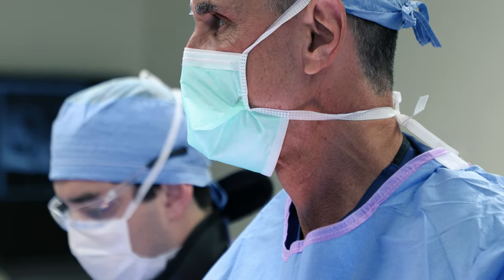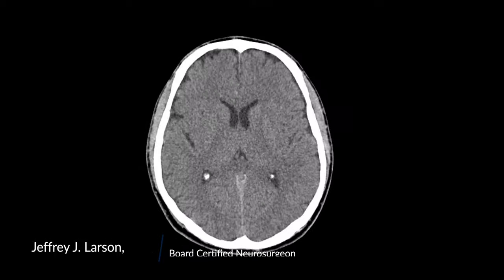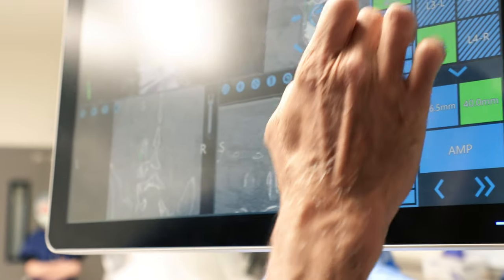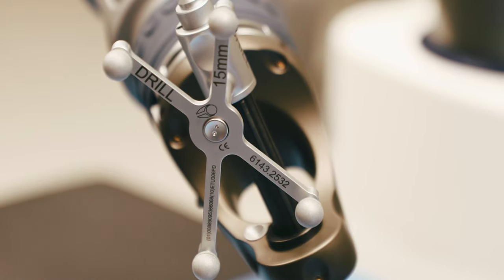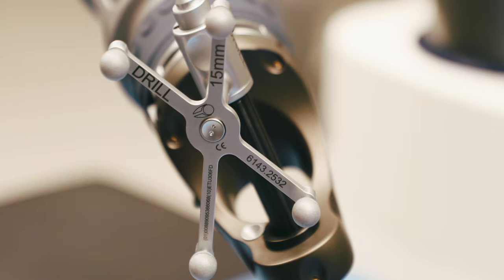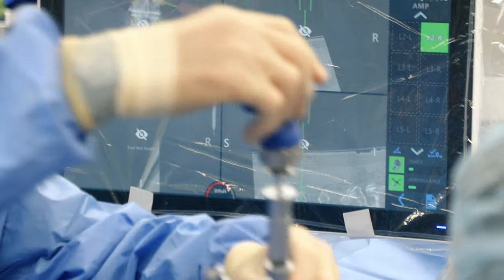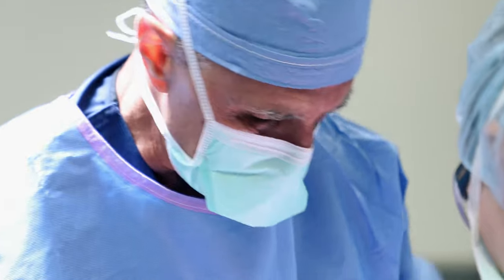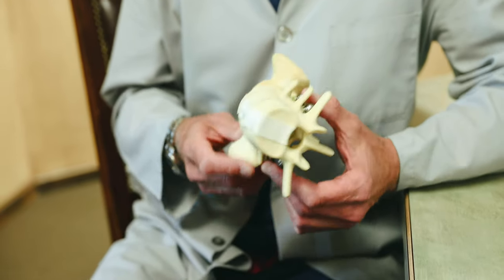Image Guided Neurosurgery - Robotic Spine Surgery in Coeur d'Alene, Idaho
Dr. Larson specializes in image guided neurosurgery to treat brain and spine disorders. He utilizes ultra precise tracked surgical instruments in conjunction with preoperative and intraoperative images to help guide the surgical procedure. Image guided neurosurgery provides a safer and more precise surgery; it’s less invasive and has improved outcomes when compared with conventional surgery.

Dr. Larson uses the ExcelsiusGPS Robotic Navigation. This revolutionary medical technology is changing the way surgery is performed by combining the benefits of computer navigation and robotics into one technology. Minimally invasive spine surgery is optimizing patient care. There are many benefits including smaller incisions, less exposure to radiation, fewer complications and more.